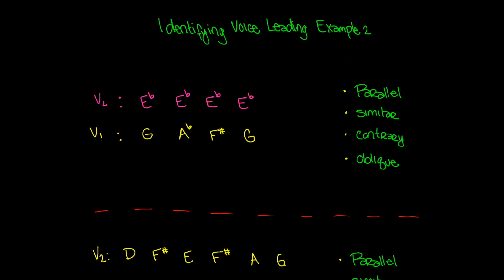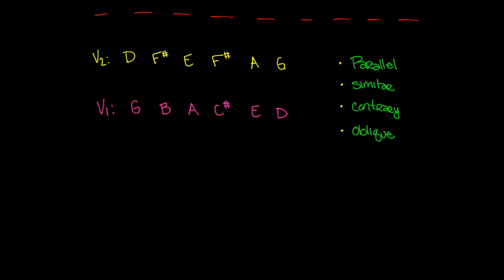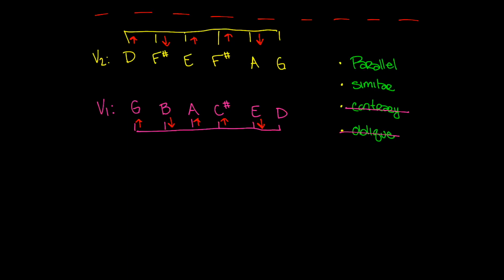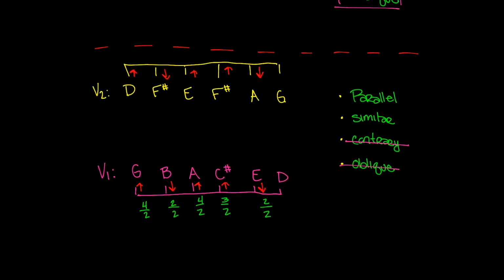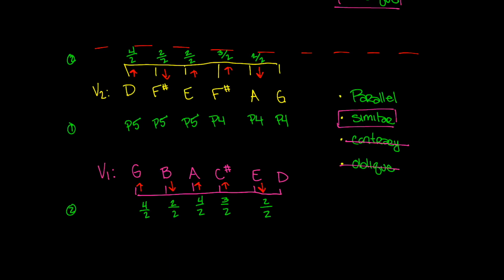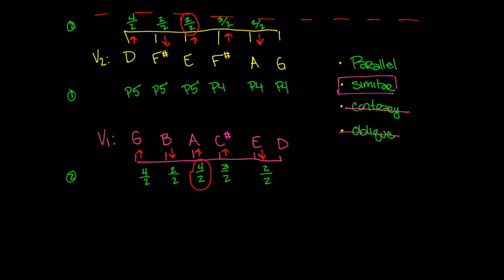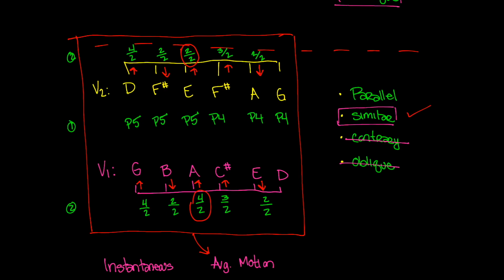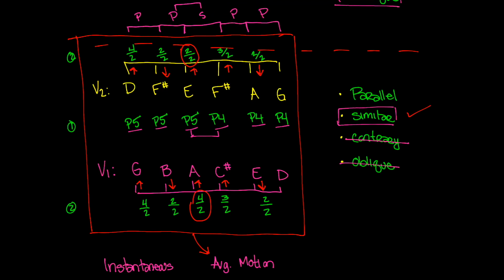Identifying Voice Leading Example 2 Video - Music Theory Lesson 81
Learn more about identifying voice leading at:

In this music theory video lesson, we will learn about identifying voice leading. Specifically, we will look at more examples of voice leading including parallel, similar, contrary, and oblique motion.